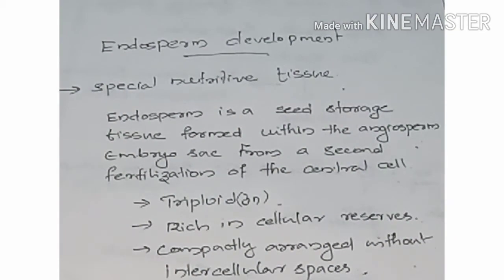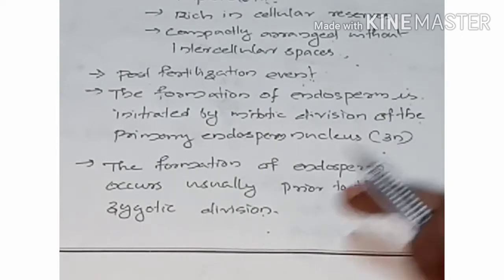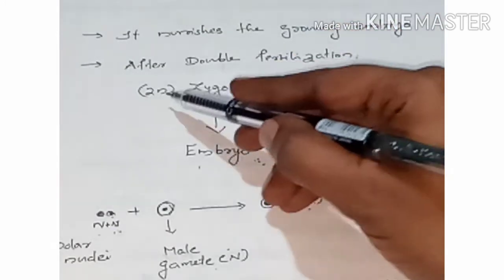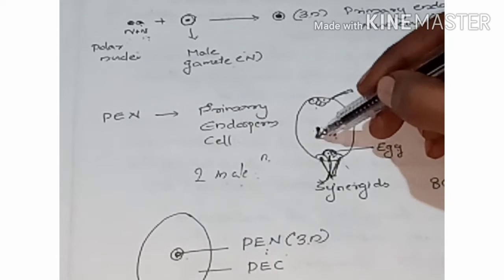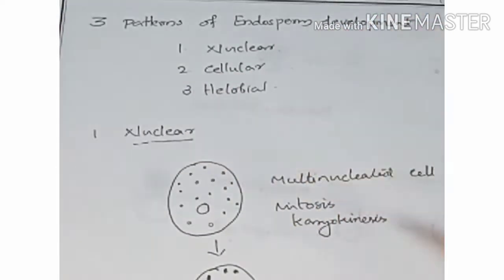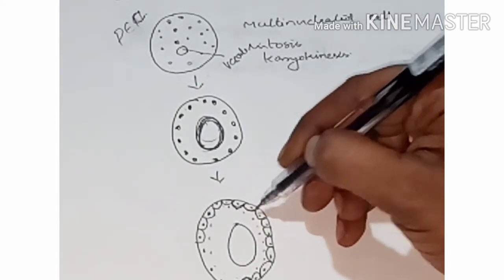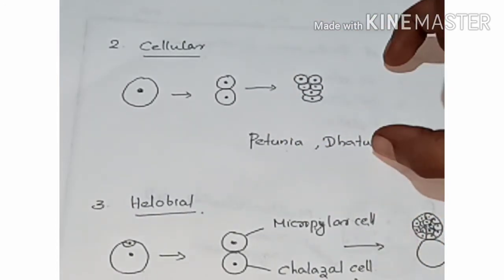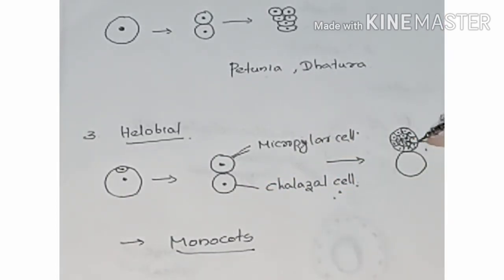NATURAL SCIENCE -(Botany) Endosperm formation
ENDOSPERM FORMATION  AND TYPES

Hi friends,

give your r opinions, feedback in the comment section  below